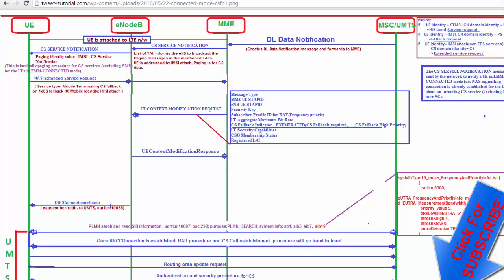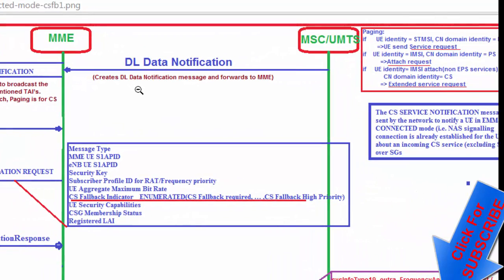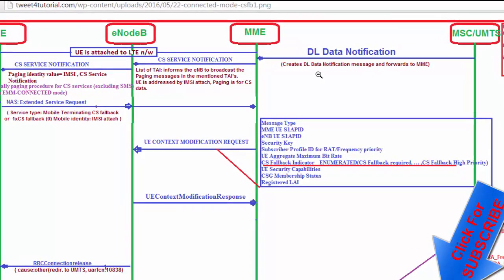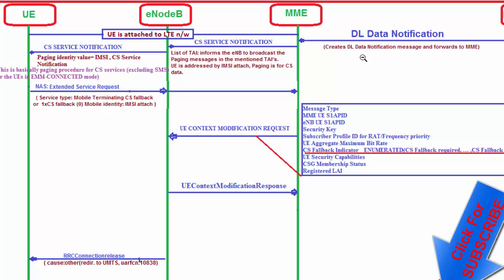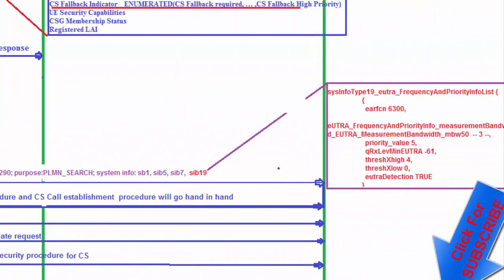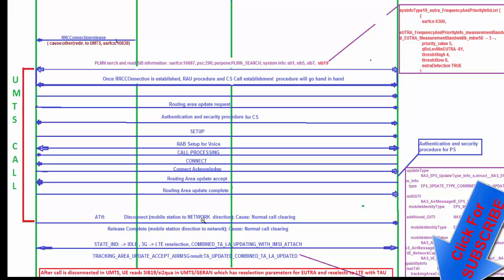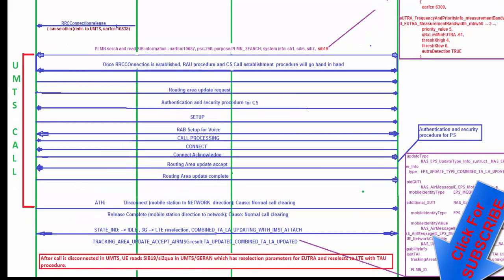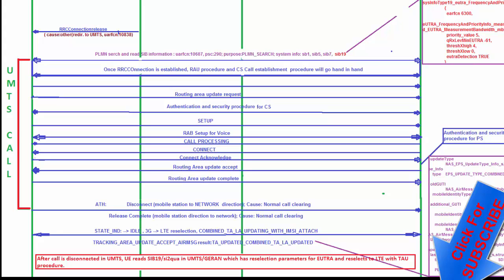CSFB from LTE to UMTS Network During MT call while UE is in Connected Mode: CSFB Call flow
Know the call flow of CSFB from LTE to UMTS Network During MT call while UE is in Connected Mode: CSFB Call flow.